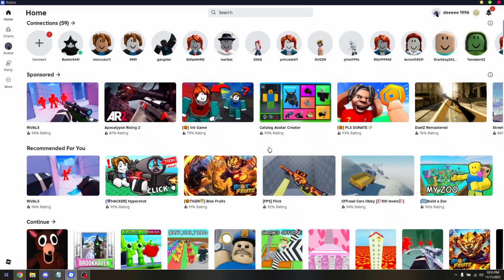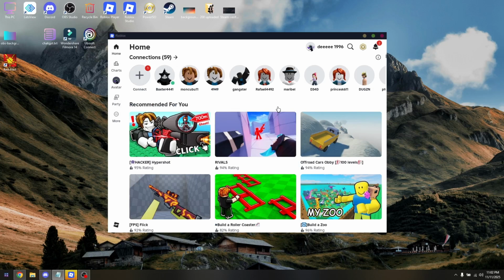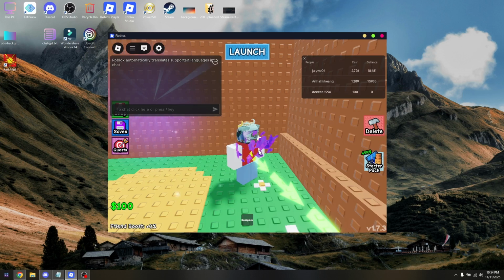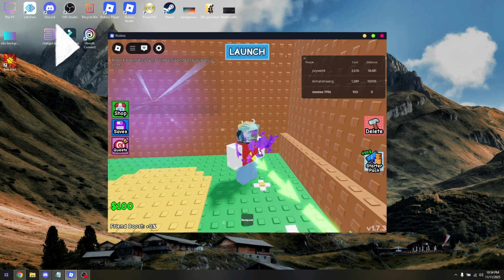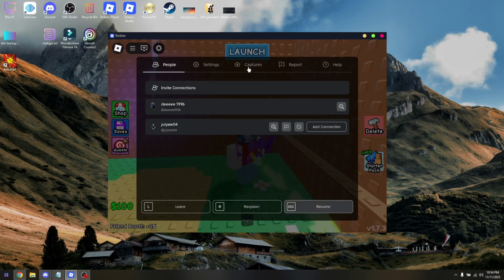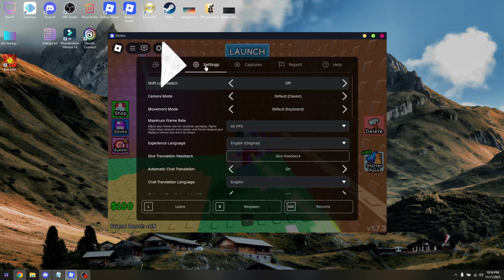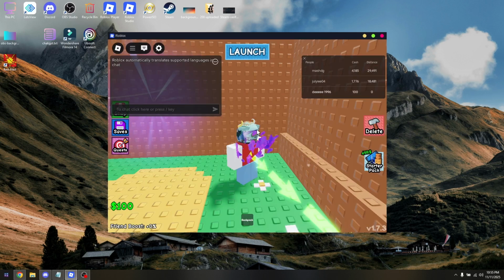HOW TO SHIFT LOCK IN ROBLOX PC 2026! (FULL GUIDE)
In this video, I am going to show you how to shift lock in Roblox PC and enable Roblox shift lock mode easily. This guide helps you use shift lock on Roblox for better movement and gameplay. Follow the steps to turn on shift lock on your PC.